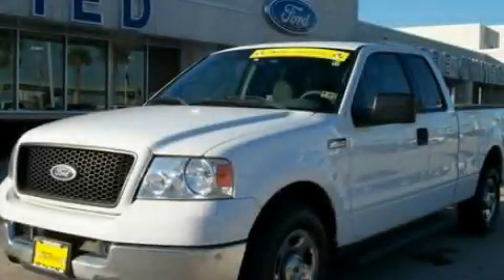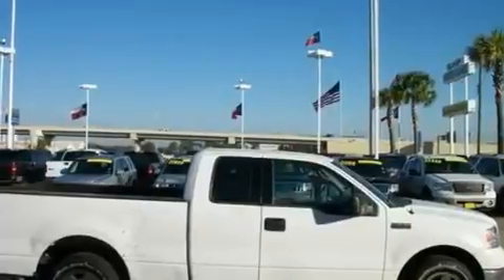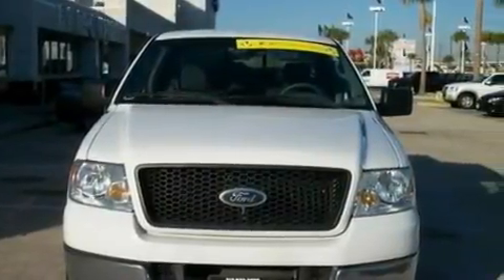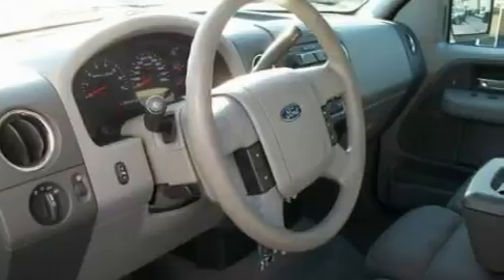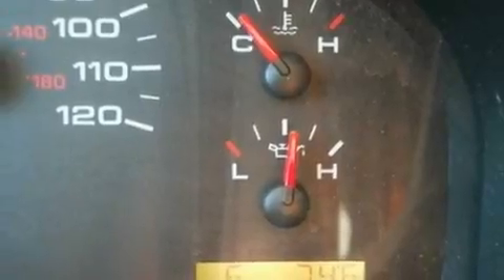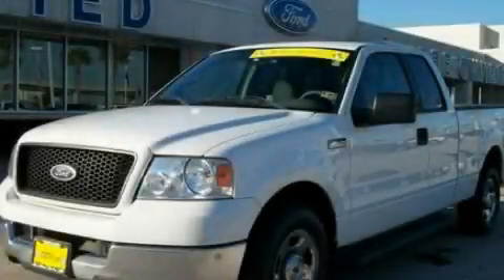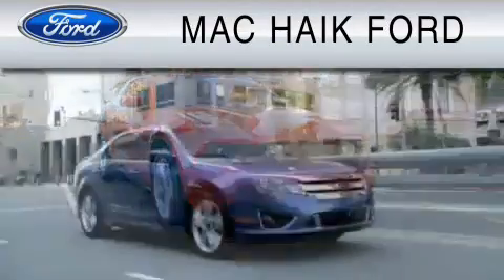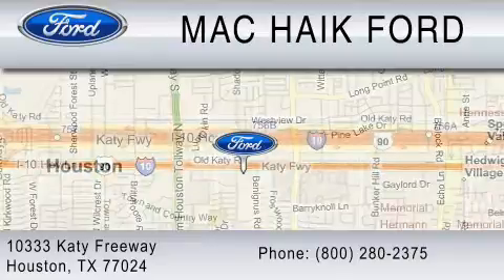2004 FORD F-150 Sugarland TX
Year: 2004
 Make: FORD
 Model: F-150
 Engine: 4.6L V8
 Trans.: AUTO 4SPD

 Miles: 39,060

 Preowned 2004 FORD F-150 Houston  TX